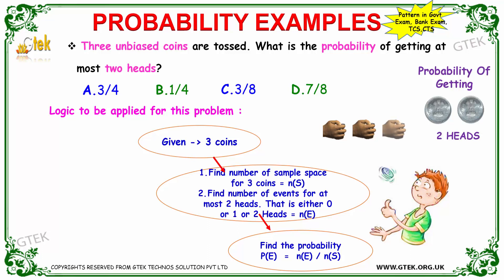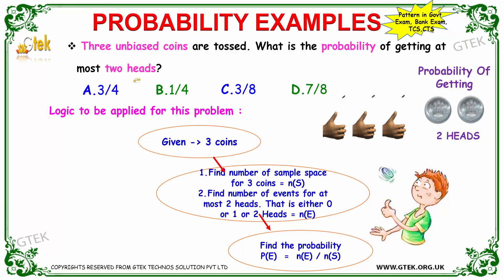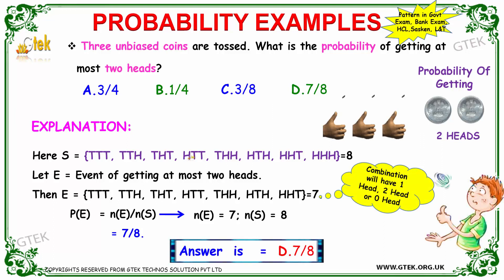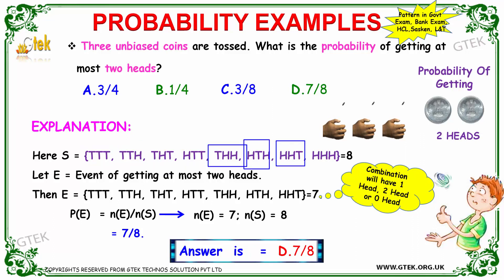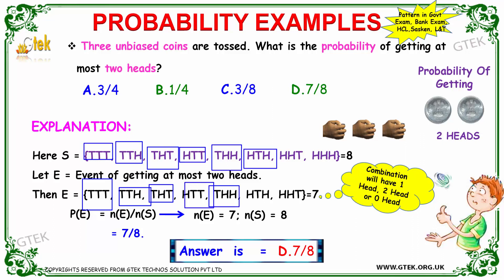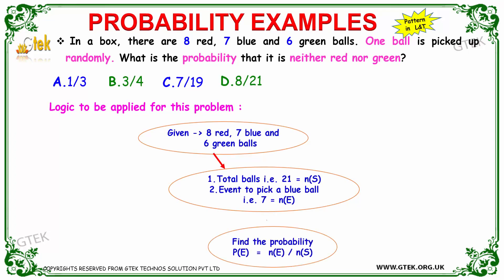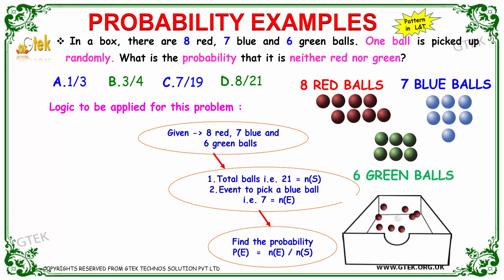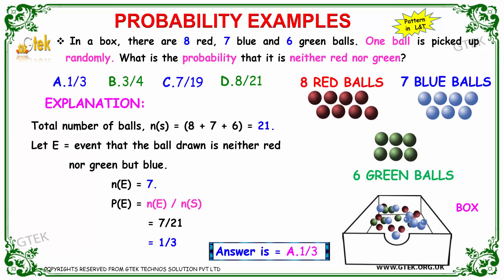Probability 4 aptitude test questions and answers with solutions online videos lectures tips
Basic Probability Concepts
Probability  Quantitative Aptitude Problems and Solutions
Probability  Aptitude Questions and Answers
Probability Questions Answers
probability aptitude tricks
probability aptitude concepts
probability aptitude Tips

Current affairs
Sentence correction
Fill in the blanks
Analogy
Odd one out
Idioms
Vocabulary
Selections
Comparisons
Deductions
Coding-Decoding
Series & Analysis
Directions
Seating Arrangements
Data Interpretation
Bar Graph
Line Graph
Pie Chart
Reading Comprehension
Verbal Ability
General Awareness
Quantitative Techniques & Data Interpretation
Language Comprehension
General Awareness
Numerical Aptitude
Reasoning and Analytical questions
General Studies
Aptitude Skills
Verbal Reasoning
Quantitative Reasoning
Analytical Writing
Listening Comprehension
Logical Argument
Graph, Table, Chart or Diagram Problems
Attitude,
Decision Making And
Group Discussion
Quantitative Aptitude